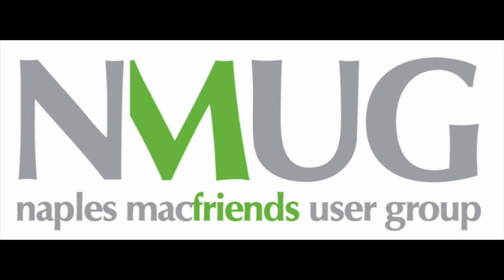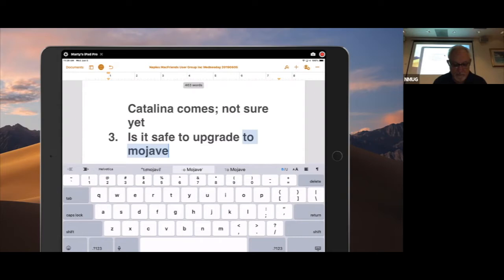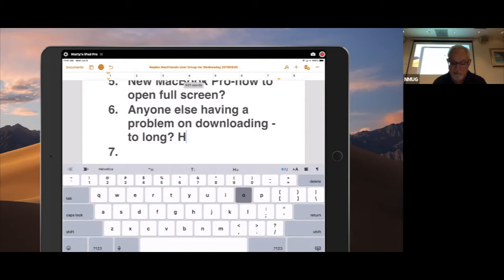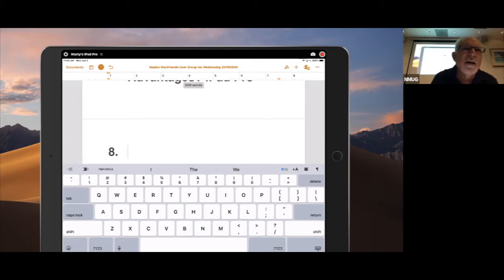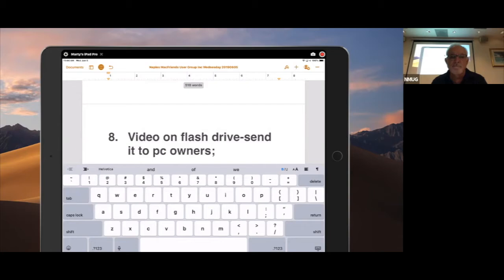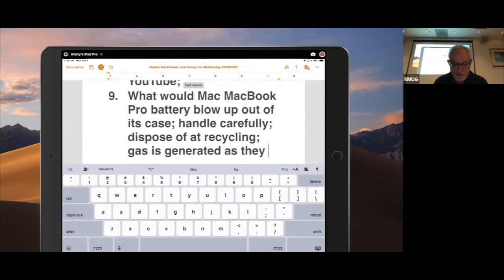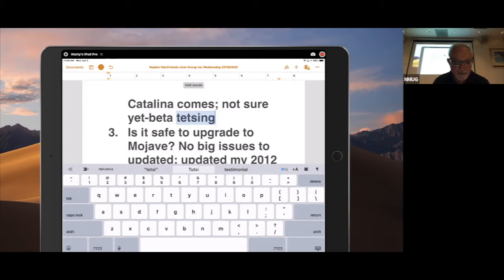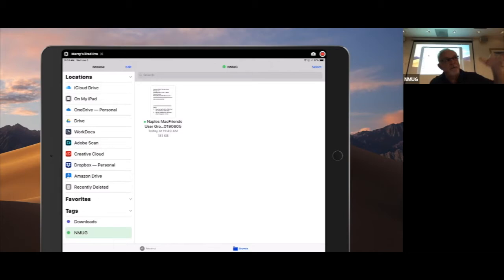NMUG Meeting, Q & A ++++, Marty Dorio, 6 5 19